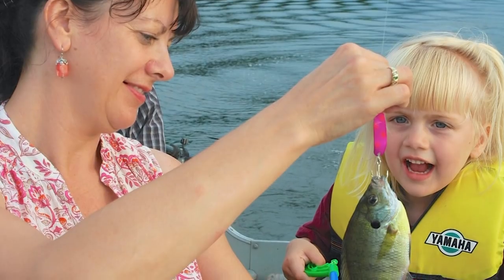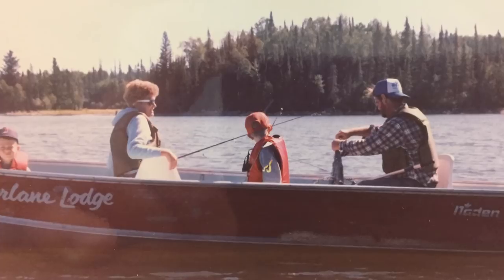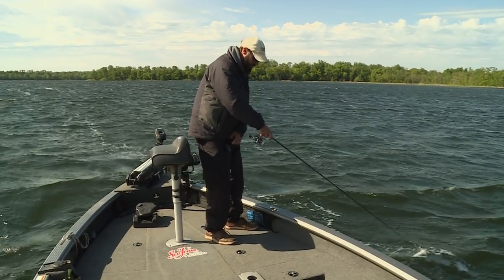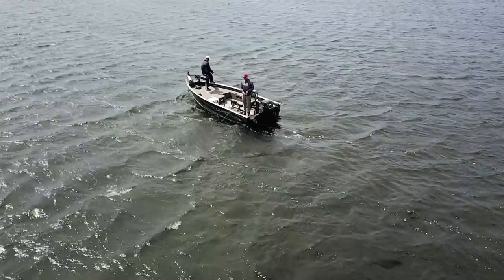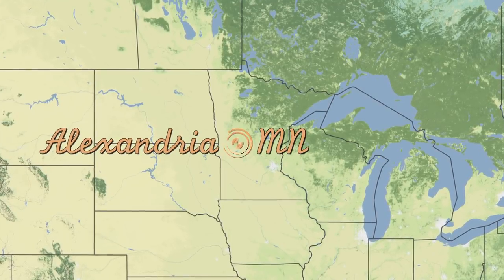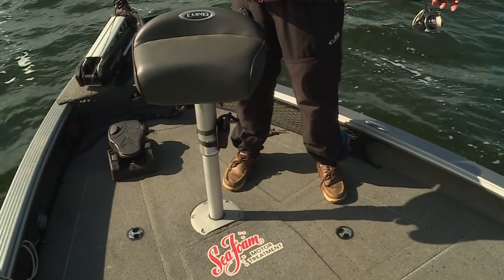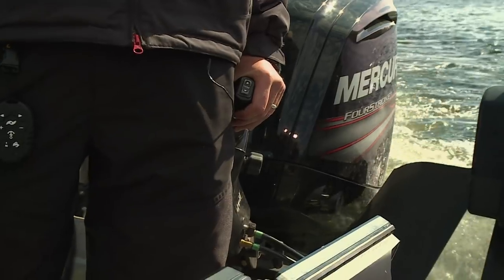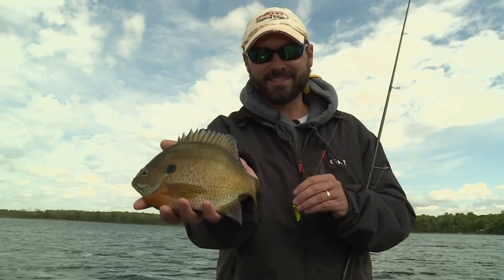Panfish 101 — Angling Edge TV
Jeremy Smith and Matt Parker go on the prowl for monstrous early-season bluegills and crappies in transition from deep to shallow.